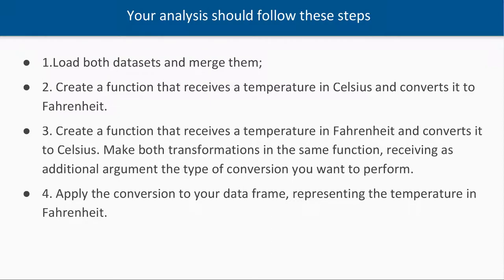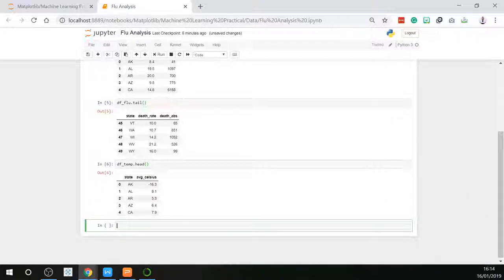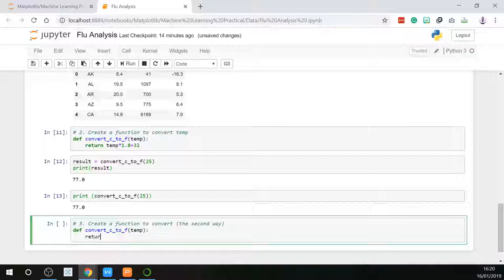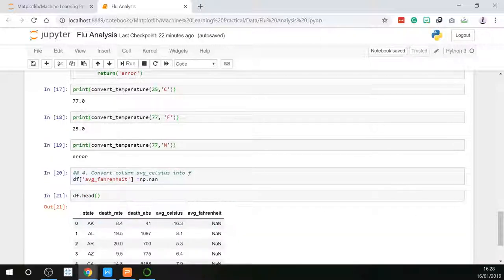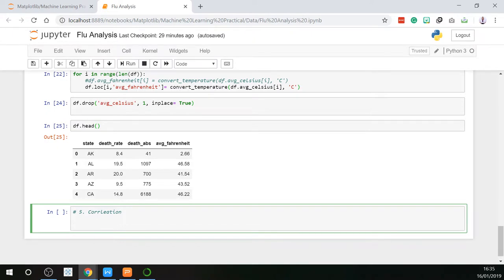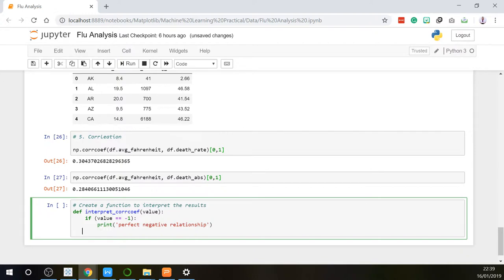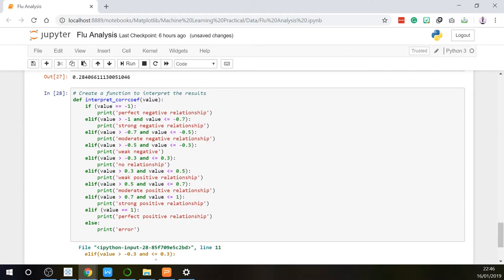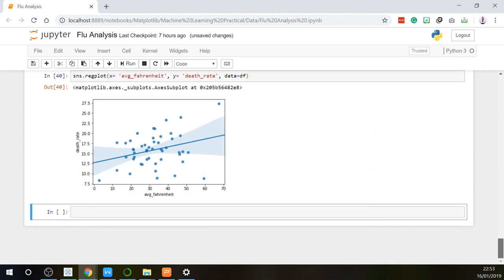Flu analysis with Python |Rise of the PyWomen | Vlog 12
Welcome to the YouTube 30days challenge RiseofthePyWomen.
 In the second week will cover most famous machine learning case studies.

Do you know why we got flu?
Today we will see is there a correlation between flu and temperature.

My mission is helping decision makers gain more profit with machine learning insights.

I am making magic with python, SQL and Tableau in the data science world.